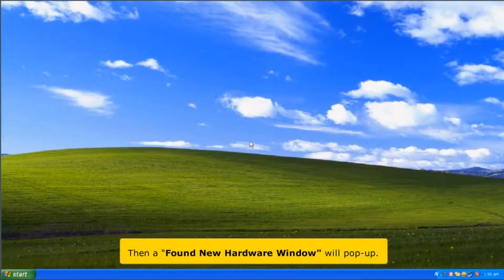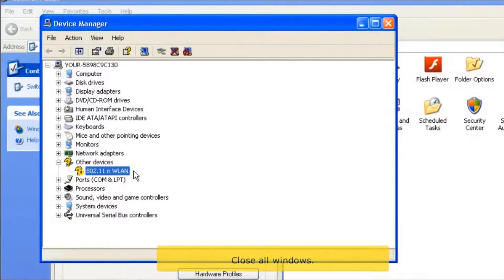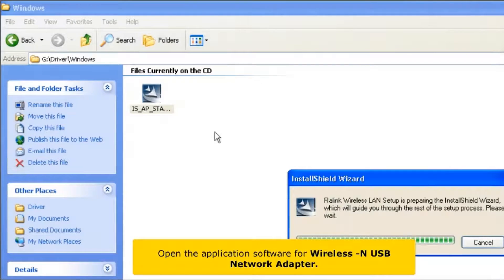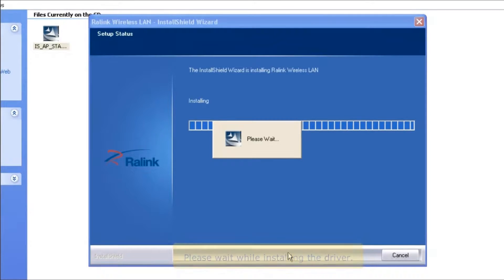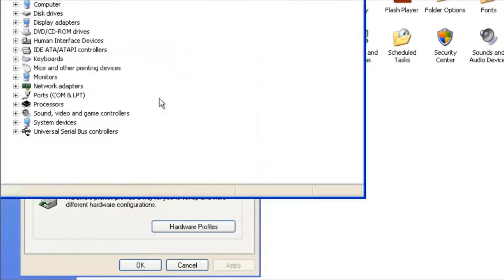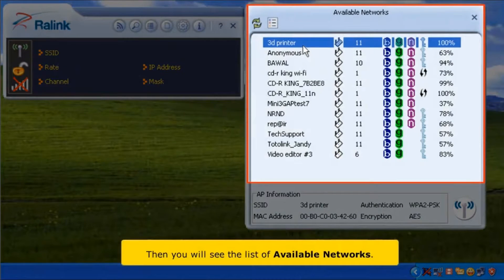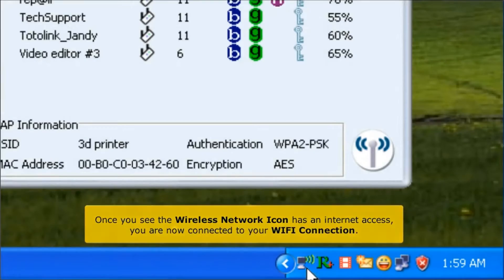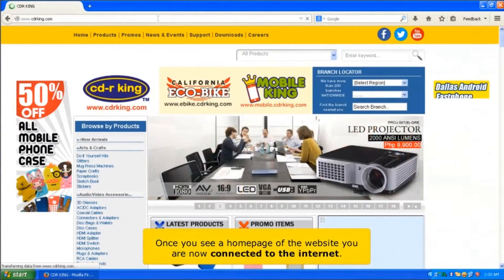(WU-NETA-019-ZI) WIRELESS N USB NETWORK ADAPTER WINDOWS XP INSTALLATION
Installation and Instruction's on how to use Ralink Wireless LAN Utility the USB Wireless Network Adapter model (WU-NETA-019-ZI) in  Windows XP